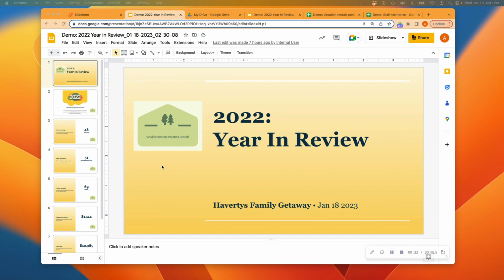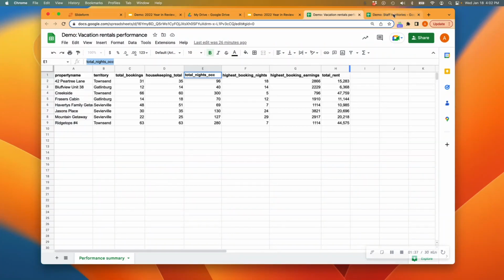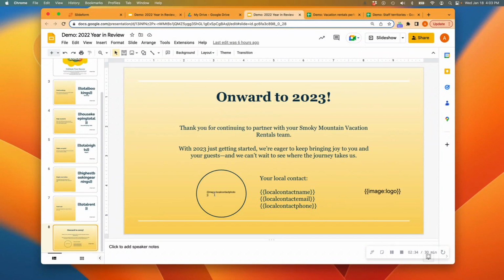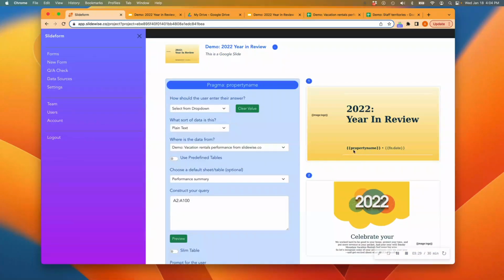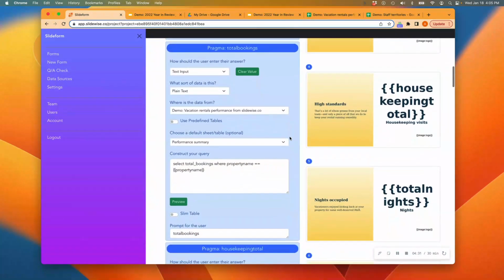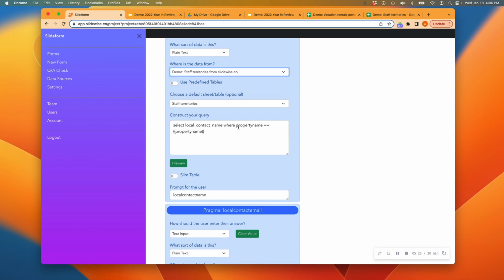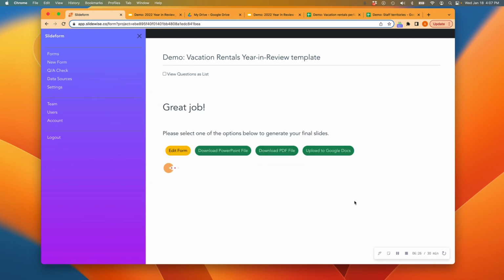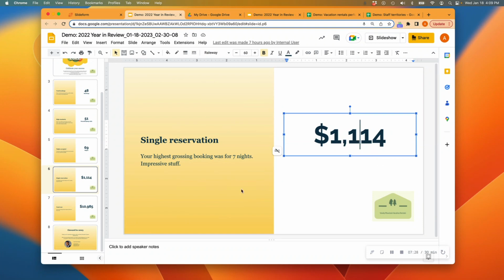How to pull data from multiple Google Sheets into a Google Slides presentation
Slideform can help automate your reporting tasks by automatically filling in your reports from Google Sheets or Excel.